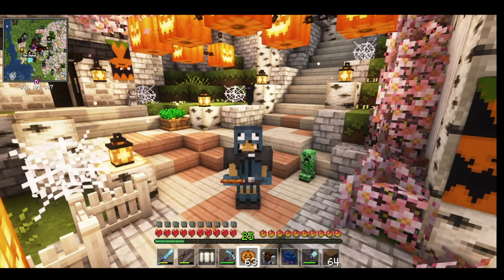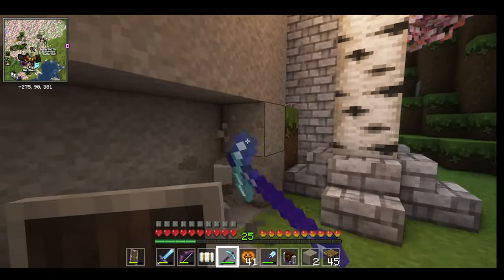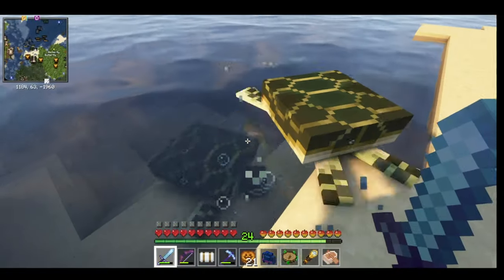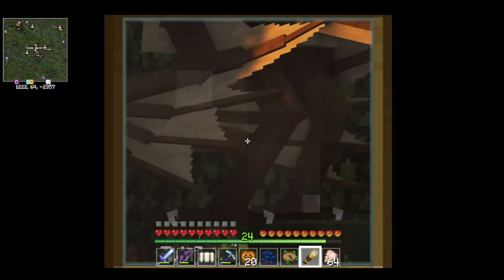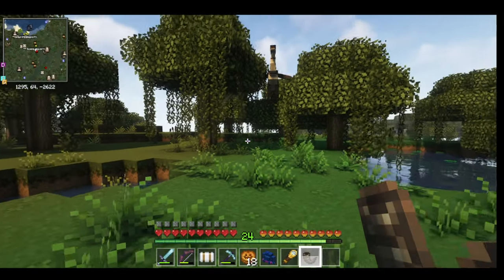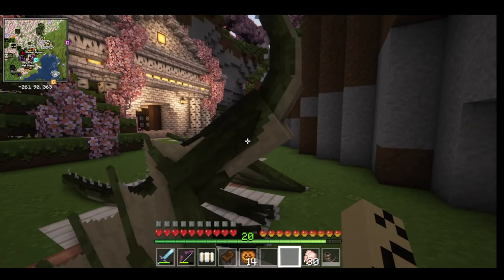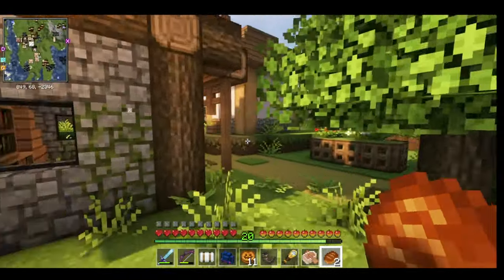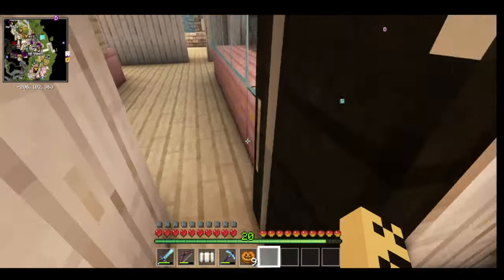Cozy Dragons l Surprise! l Minecraft 1.20 Let's play Ep.6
This series is going to have some cottage core, some cute builds and some dragons!
This Episode we go on a mission to finally catch some dragons! Specifically the swamp wyverns. We will also be building a stable to house our dragons, stonemason's house, finding tomatoes and welcoming our new guest to our world! Adventures await!

(Dragon nether tutorial by PearlescentMoon!)

(useless reptiles river pikehorn showcase)

(useless reptiles showcase video)

All the music used for this video has been licenced by Soundstripe

(spongebob time cards for youtubers:P)

(Ja_Motogeek's YouTube page)